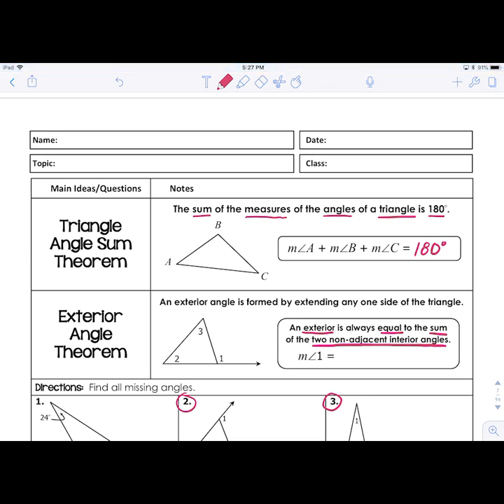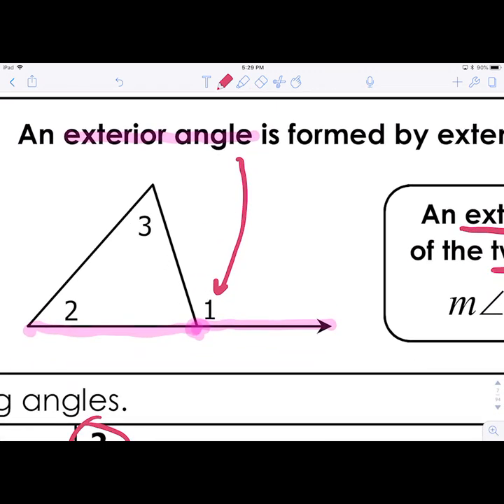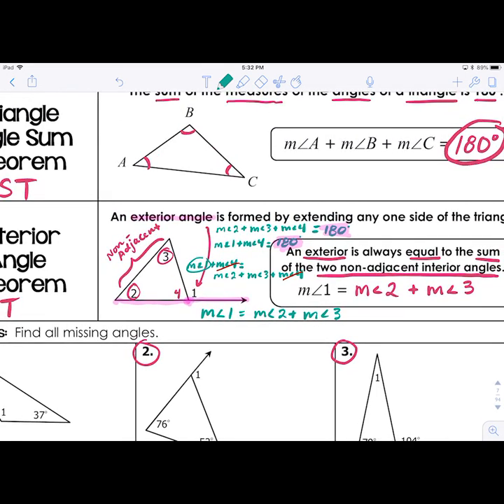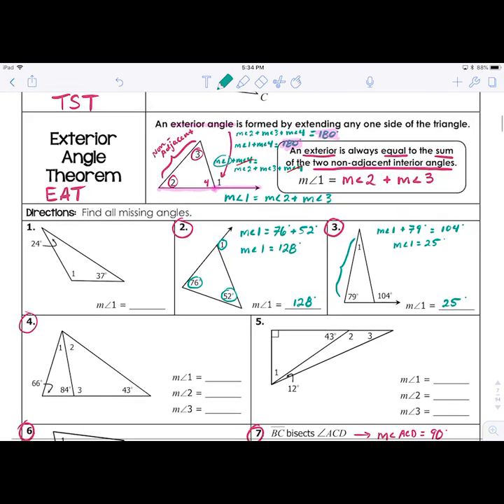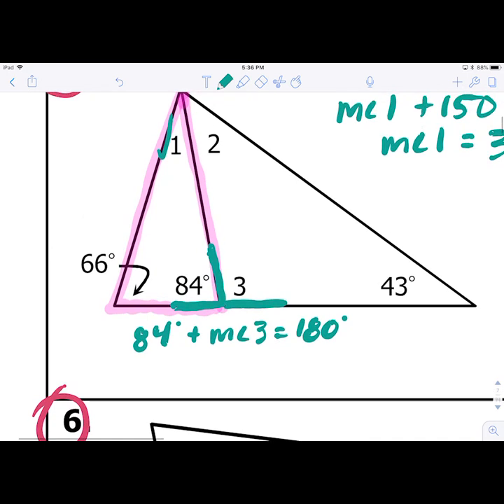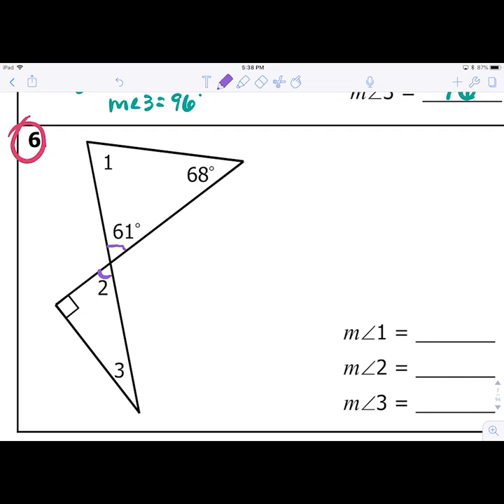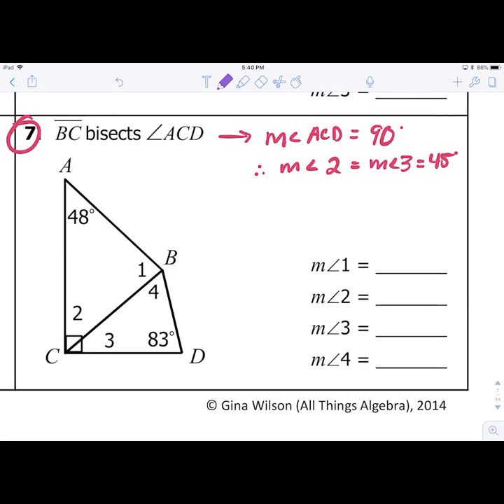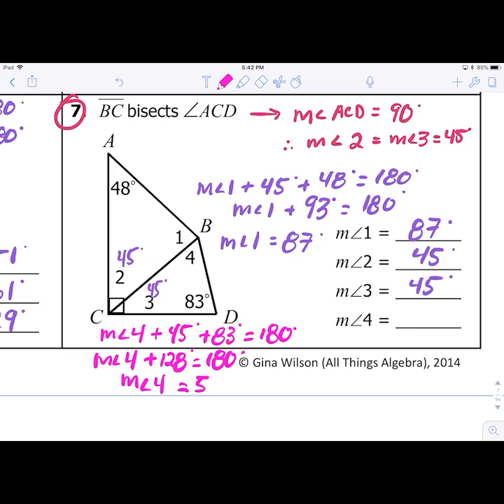Triangle Sum and Exterior Angles Theorem 1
In this video, I introduce two theorems that are critical in a students understanding of triangles: Triangle Sum Theorem, and the Exterior Angles Theorem. We start with some simple problems just to grasp the concept. Check out part 2 to get some more in-depth practice!

p.s. I did record this on my patio so you may hear some "nature sounds"